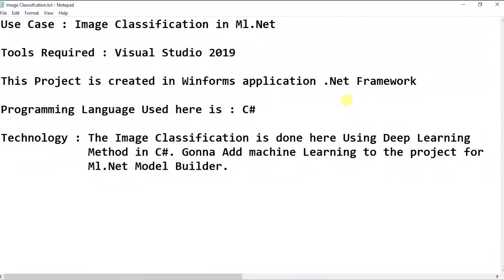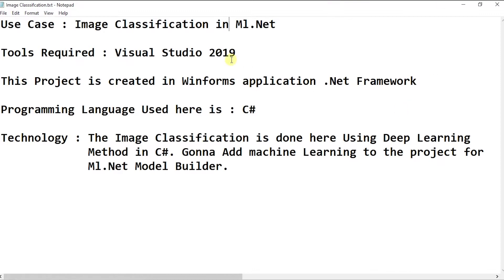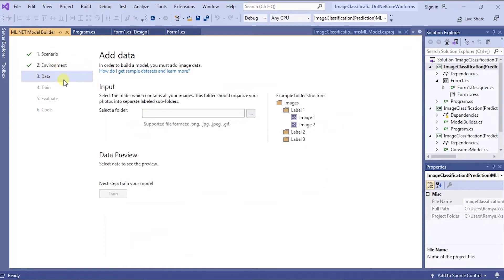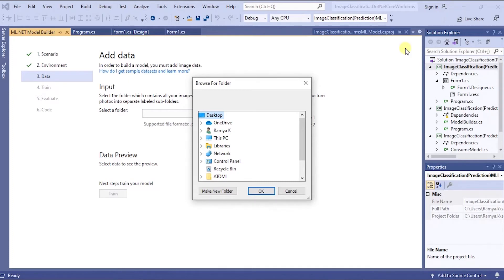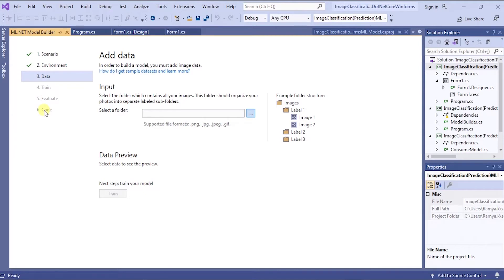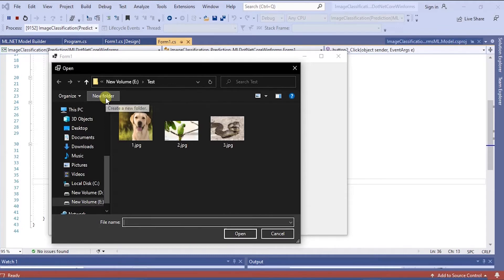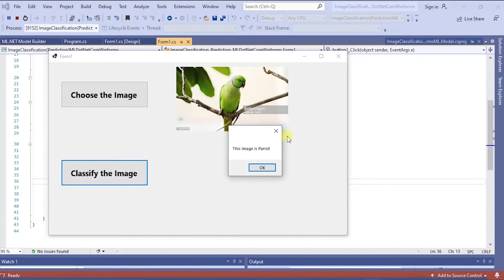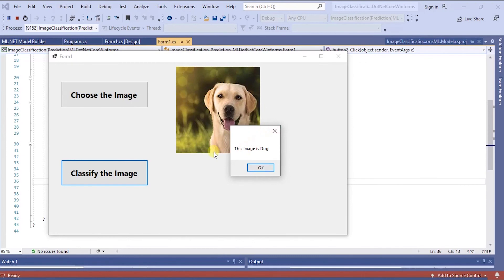Image Classification Using Model Builder (ML.NET Model Builder)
What is Model Builder and how does it work?

This video explains the Classification of Images using Deep Learning in C# by adding Machine Learning to the Project for ML.Net Model Builder.